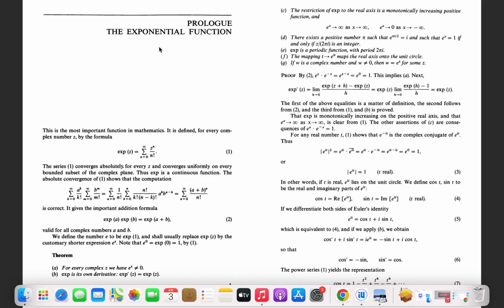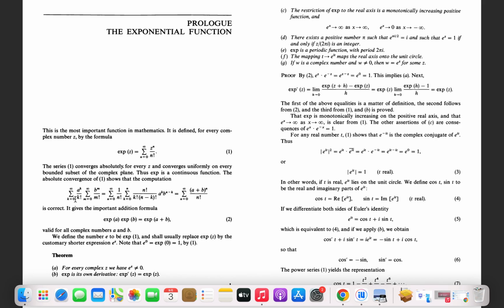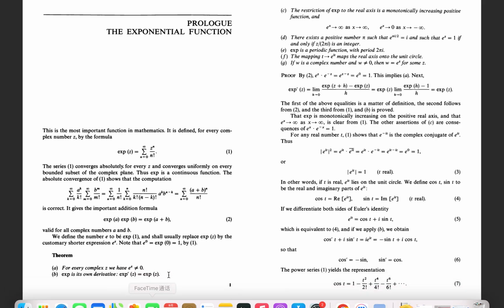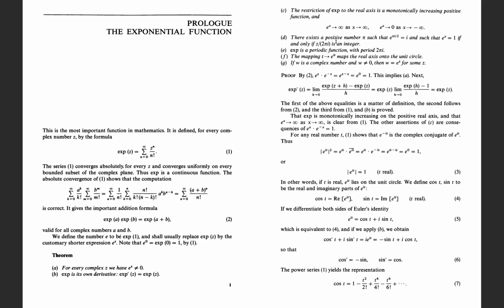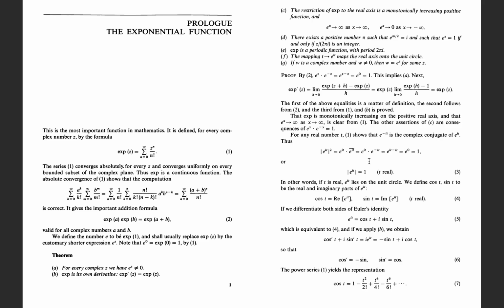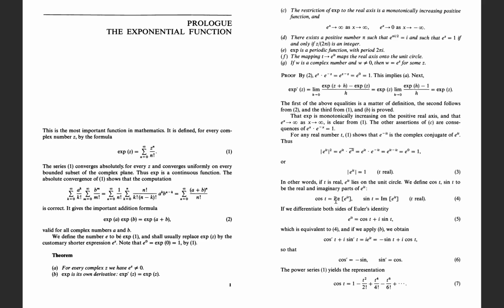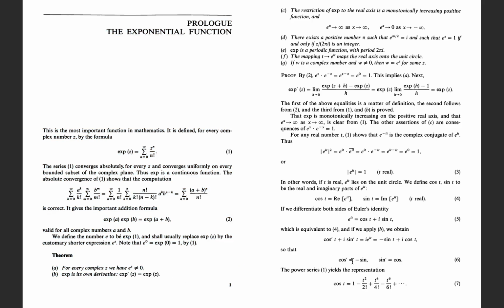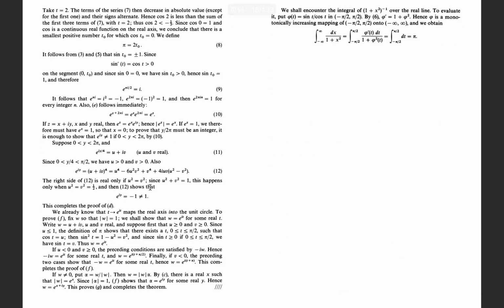Rudin Real and Complex analysis walkthrough (prologue)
Hi I am a 10th grader from China, desires to learn more through explaining things out aloud. Correct me if I am wrong, gratitudes.